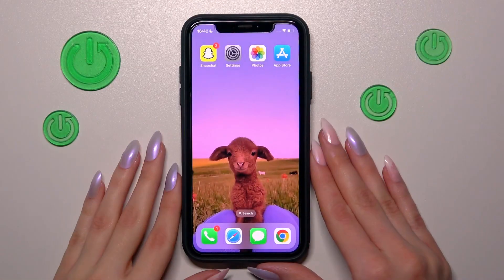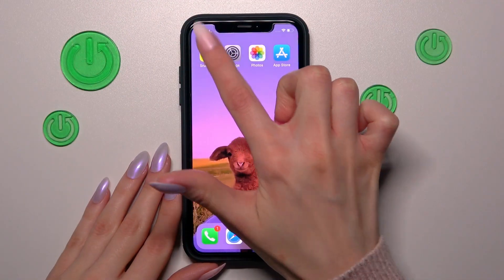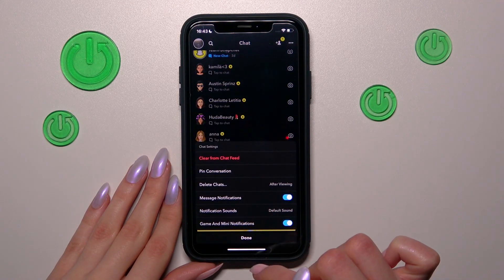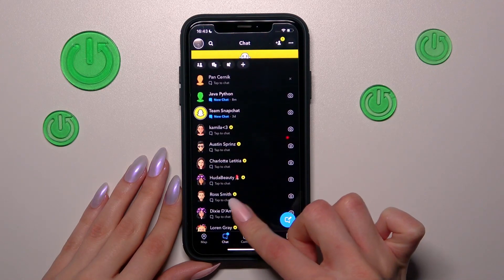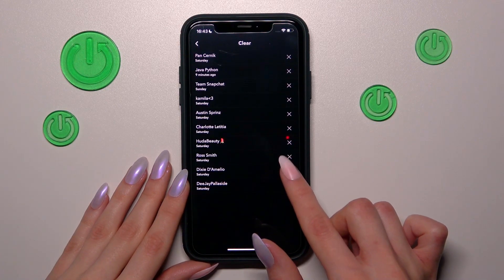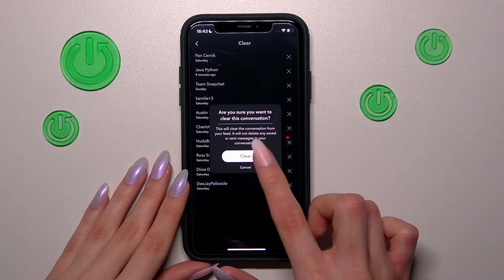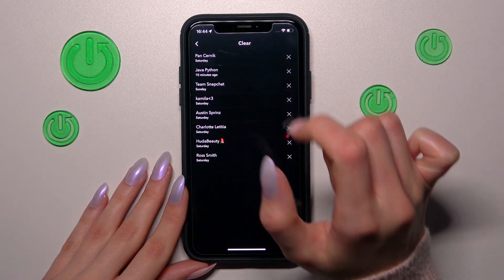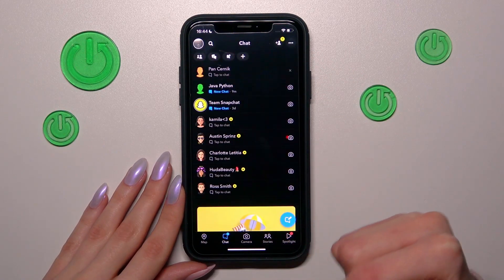How to Delete One or All Chats on Snapchat - Manage Conversations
On our website you can learn even more about Snapchat and find answers to your questions about this and other apps:
Hi guys, this is the new video in our tutorial series about Snapchat Accounts Management, where we show you how to delete conversations in this app. Repeat the settings after us - go to the messages section, select one chat to delete, or go to the main All Chats Settings List to quickly control each of the added conversations at once without switching. Thanks for the likes!

How to Delete Chat on Snapchat? How to Delete All Chats on Snapchat? How to Manage Chats List on Snapchat? How to clean Chats History on Snapchat?